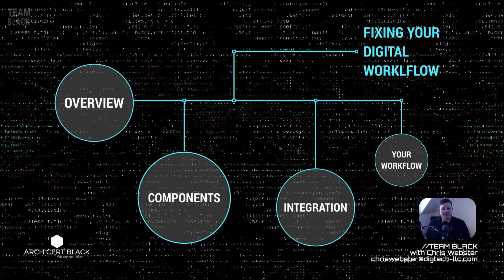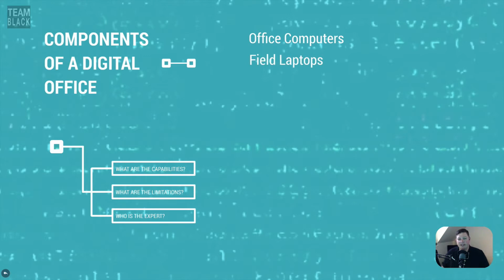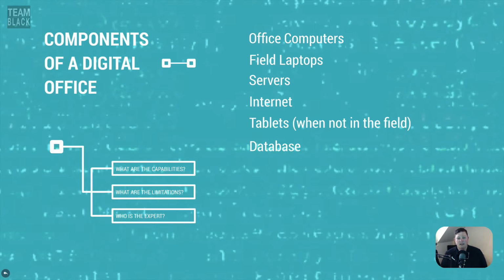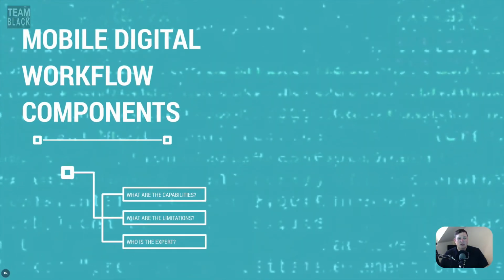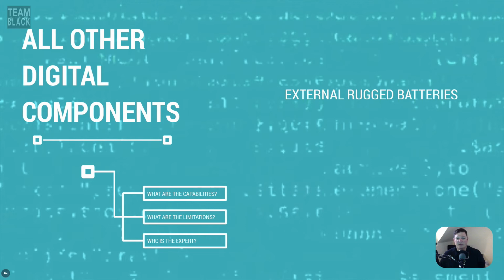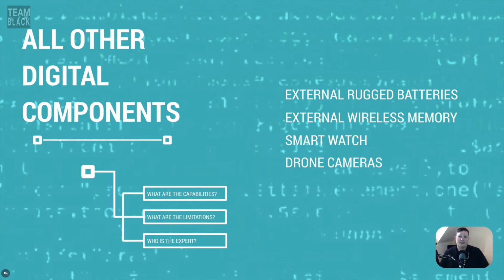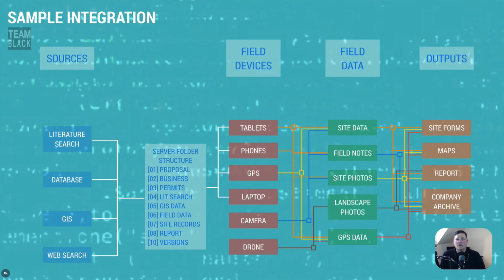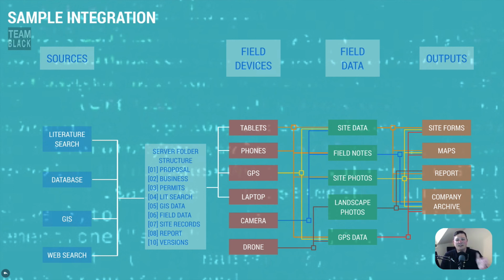Digital Workflow for Archaeology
With all the digital components required for fieldwork these days it can be difficult to figure out where it all fits and who’s responsible for what. From GPSs to tablets to software, there is a lot to manage. This video will help get all that started so you can make sense of your digital workflow.